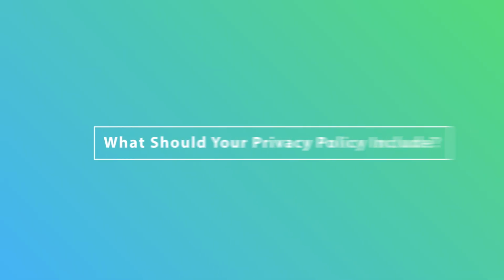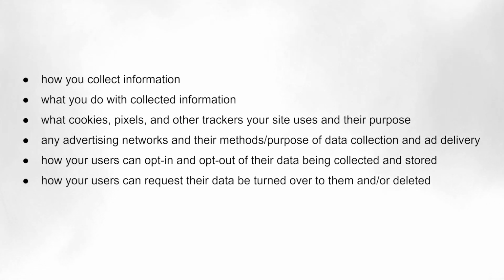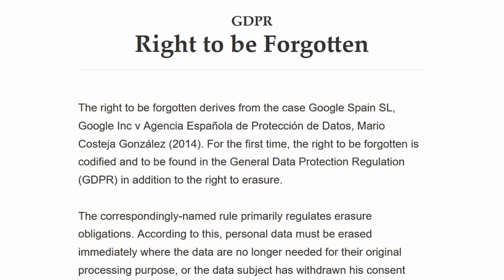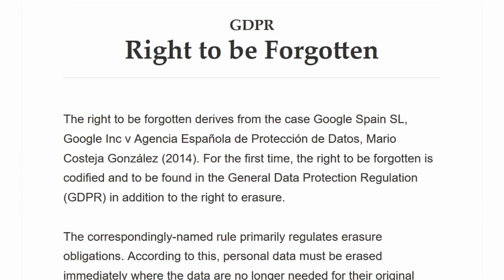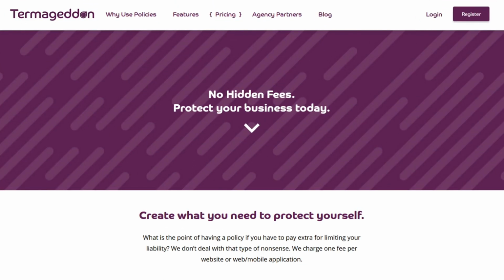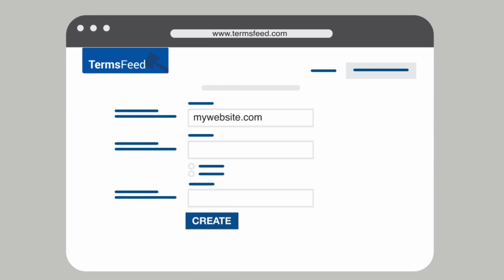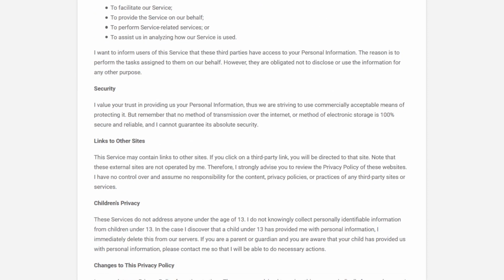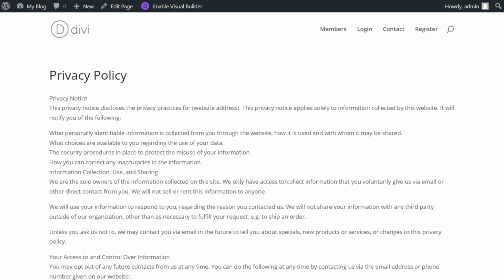How to Create a Privacy Policy for Your Website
In today’s video, we're going to learn how to create a privacy policy and why you would want t.